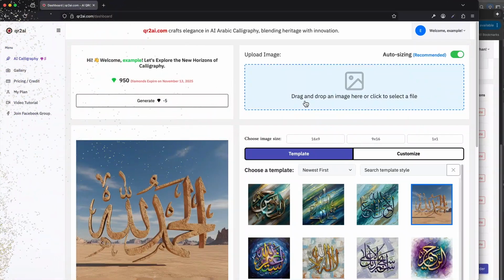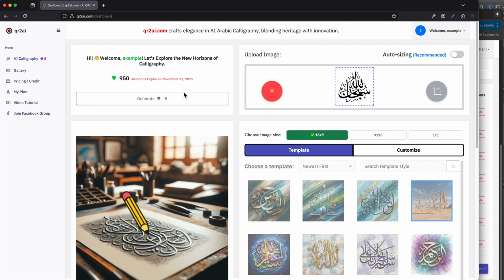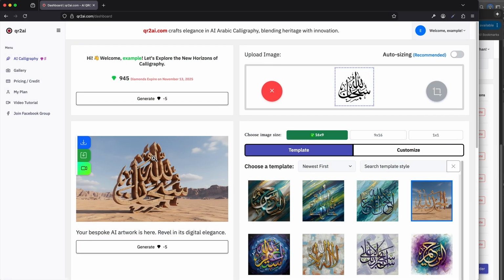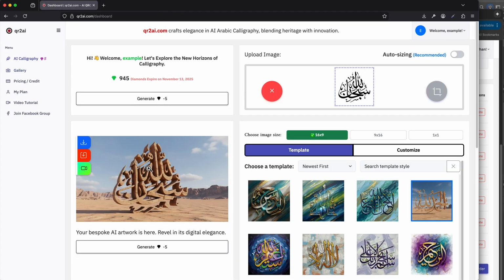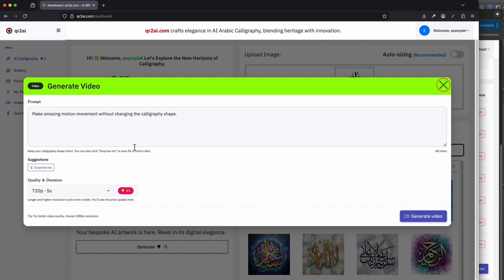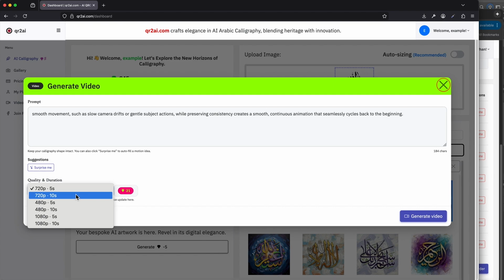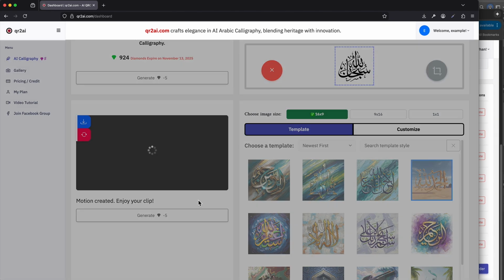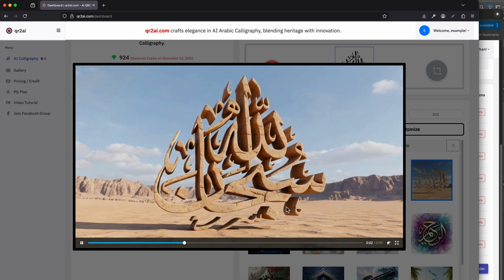Islamic Calligraphy Animation Tutorial | Step-by-Step Guide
✨ Create beautiful Arabic calligraphy videos in just 3 minutes!
In this quick tutorial, I’ll show you step-by-step how to turn any Arabic or Islamic calligraphy image into a 3D animated video — perfect for digital art, Quranic verses, or creative visual projects.

Dive into the rich features of such as the Guidance Scale, Strength, ControlNet Conditioning Scale, and more. These tools empower you to bring a touch of traditional calligraphy into the digital age, merging the old with the new seamlessly. 🚀 Explore how AI can transform the way we think about design and creativity in this must-watch tutorial.